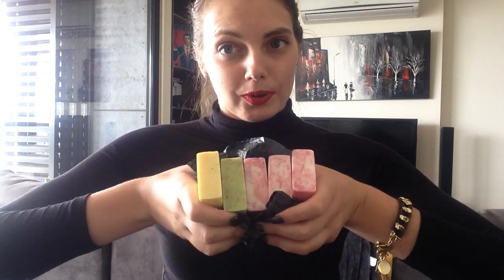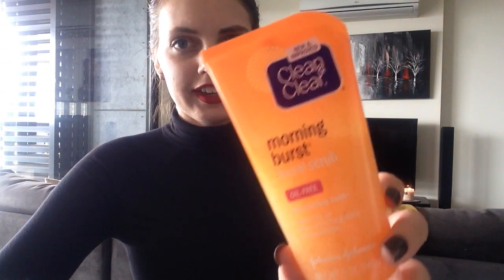American Drugstore Brands Favorites Beauty Haul! | DECEMBER 2017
This past weekend I ventured into one of my favorite drugstores in Melbourne and did a haul of all of my favorite American beauty brands! (Have you noticed these products appear and reappear in my empties?) Like what you see?